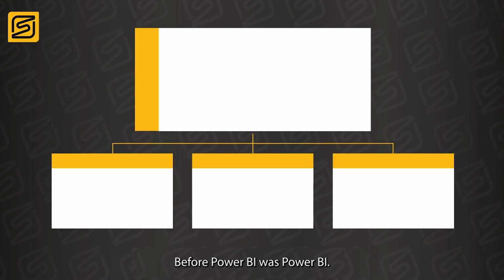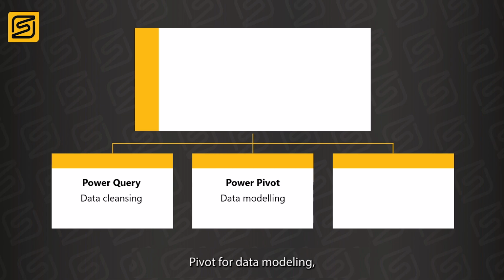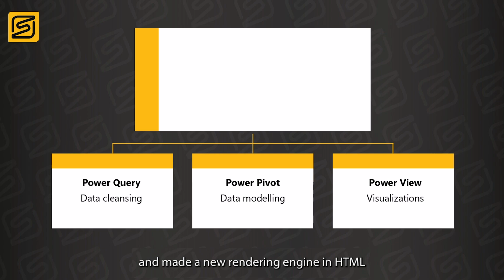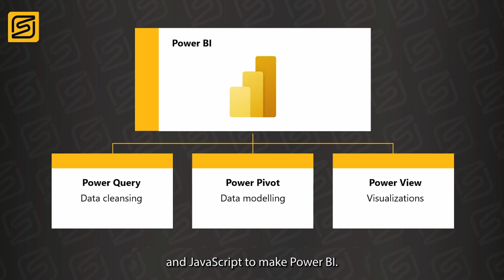What is Power BI?📈 | Power BI Sentinel🟡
Discover the power of Power BI! In this informative video, we'll break down what Power BI is and how it can revolutionize your data analysis and reporting. Learn how to turn raw data into stunning visuals that provide actionable insights.

Key topics covered:

🟡History of Power BI (Power Query, Power Pivot, Power View)
🟡Self-service is hard.
🟡Power BI Sentinel

Whether you're a business owner, data analyst, or simply curious about data-driven decision-making, this video will give you a clear understanding of Power BI's capabilities.